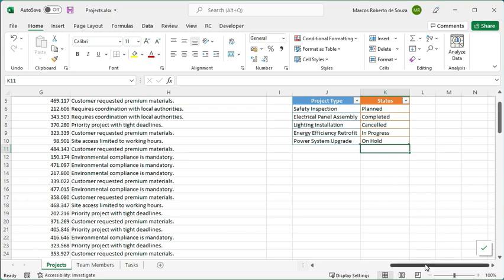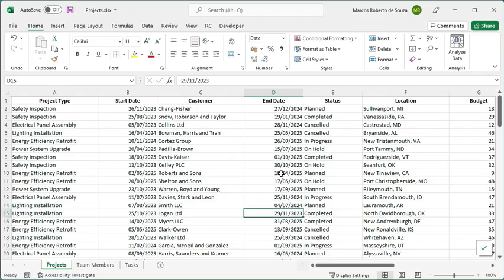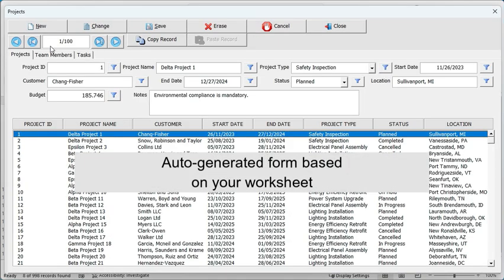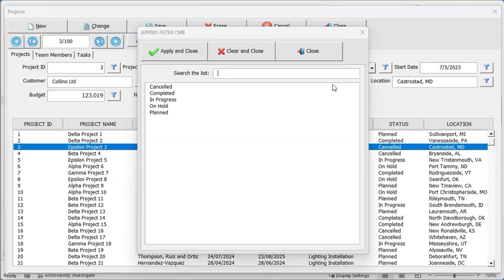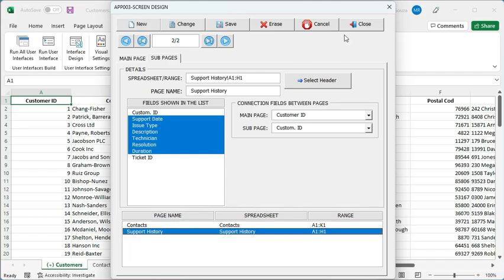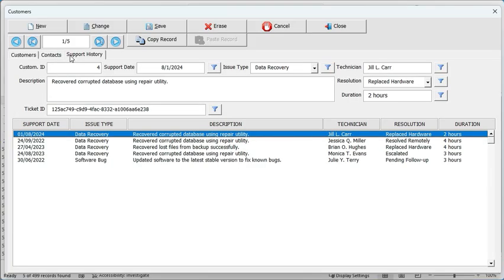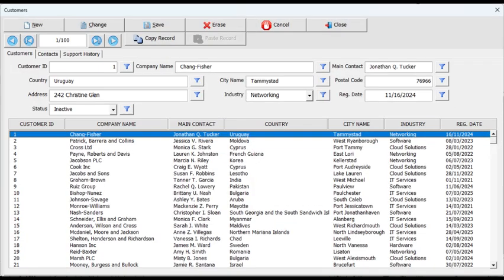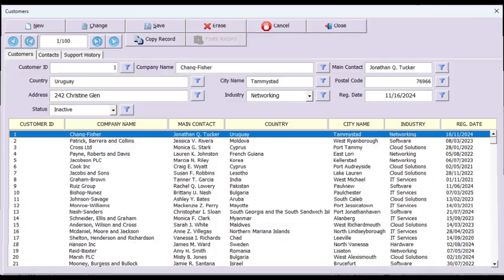Design Forms and Interfaces in Excel with Smart UI – No VBA Required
Discover Smart UI, the Excel add-in developed by Smart Builder Tool that transforms your spreadsheets into professional and user-friendly interfaces — no programming required.

With Smart UI, you can:

✅ Create forms with pages and subpages
✅ Customize colors, fonts, and object appearance
✅ Visually organize your data with ease
✅ Simplify data entry and viewing

The new version 1.0.4 introduces powerful features like the **Visual Interface Editor** and **Visual Settings**, giving you full control over your interface’s design.

We're always ready to help you get the most out of Excel.